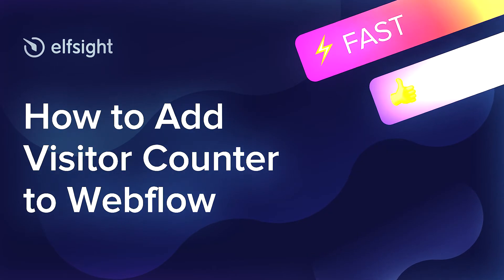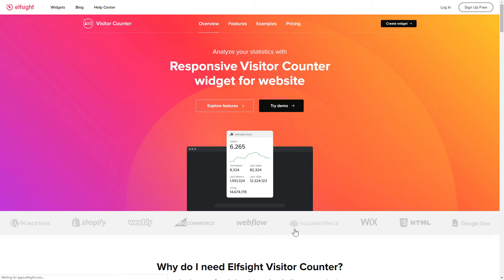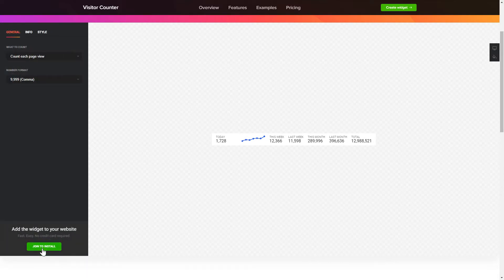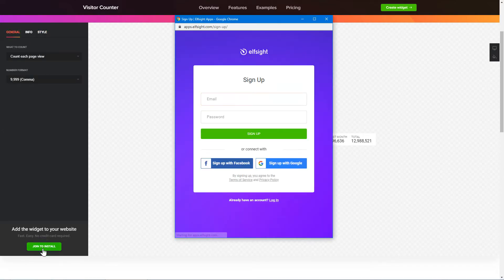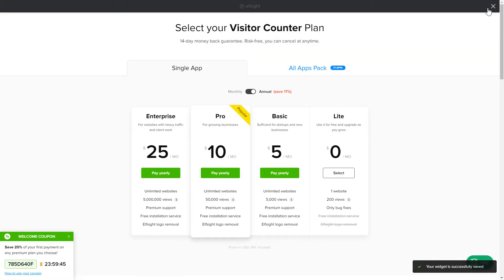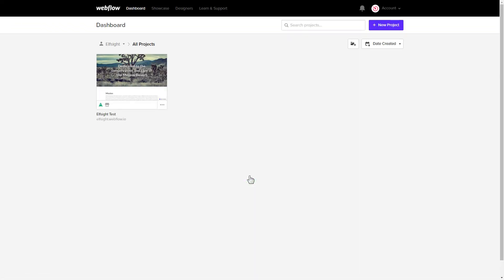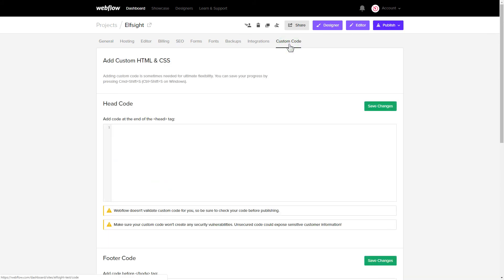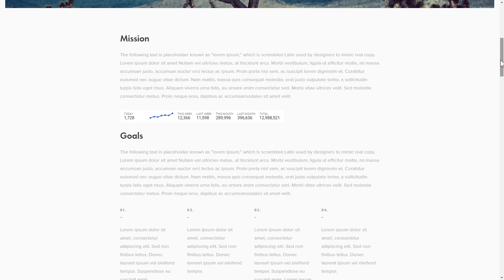How to add Visitor Counter Widget to Webflow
Add Hit Counter widget to Webflow site in mere seconds -

Visitor Counter widget is the best tool to count either a number of unique visitors you have or how many times pages are viewed. Analyze statistics easily and increase trust level.

Attributes:

• Interactive graph to display progress during the month, week, or year.
• Five accessible templates.
• Tailorable header and messages.
• Light, Dark, and Customizable color schemes.

How to embed Visitor Counter on Webflow website?

To add our widget, read the actions from the clear guideline below:

1. Choose the template and adjust the widget;
2. Copy your code from the notification window;
3. Embed this code on your site.

Check how to embed Webflow Visitor Counter widget by clicking the link below -

Best Hit Counter integration examples:

Example 1: Inline Counter displays data through a list of values and a graph.
Example 2: Counter Mini is with minimalistic design and only the most fundamental figures.
Example 3: Detailed Visitor Counter includes statistics, background image, and graph.

That’s how comfy it is to insert Visitor Counter to Webflow! If you want to learn more about features, widget templates, and settings, you can contact our professional Support experts. We’ll eagerly respond to all your questions!